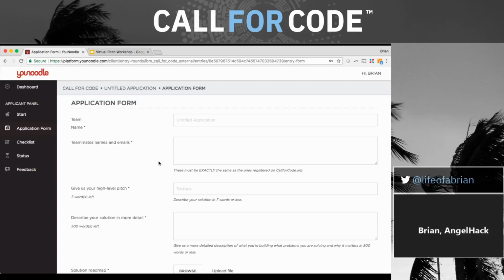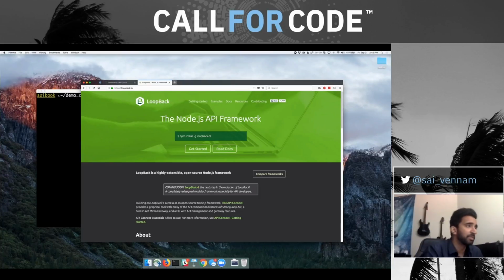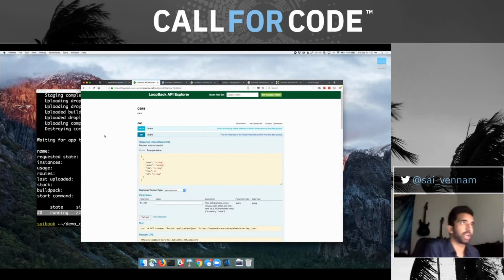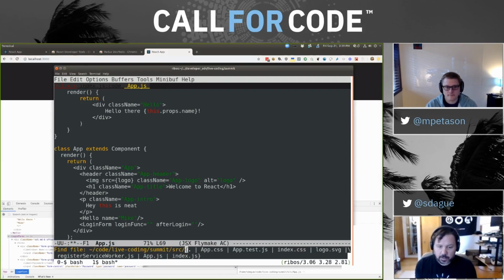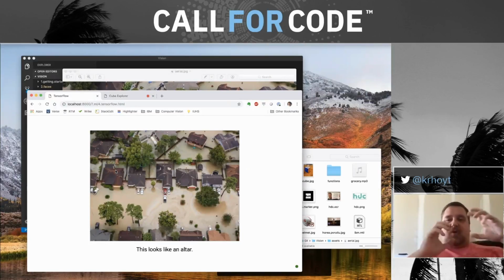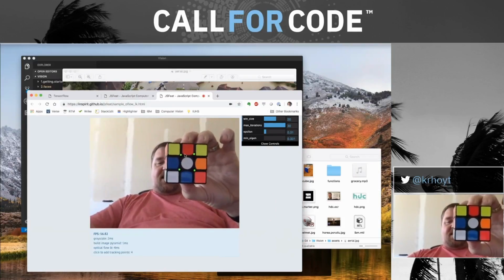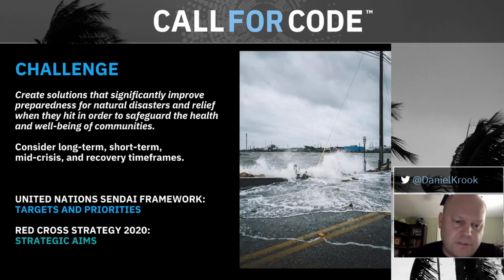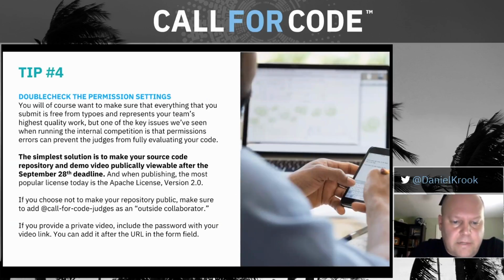Call for Code Fridays - September 21, 2018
Time Codes:
0:00:00 Brian Collins, Chief Strategy Officer ad AngelHack - How to be successful in your Call for Code application
0:28:16 Sai Vennam on Loopback, the Node.js API Framewor
0:58:32 Sean Dague - Walkthrough of building React application front ends
1:40:57 Kevin Hoyt - Applying computer vision to Call for Code
2:28:23 Daniel Krook - Best practices for submitting your Call for Code project